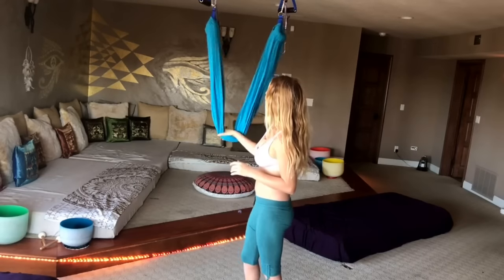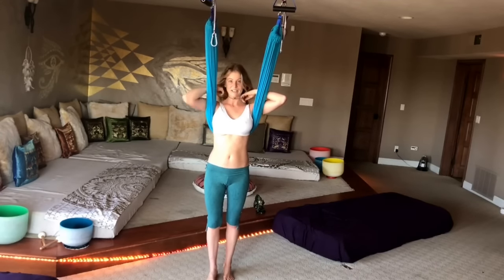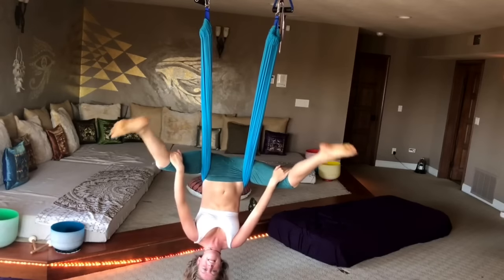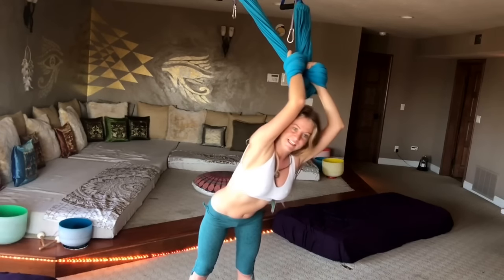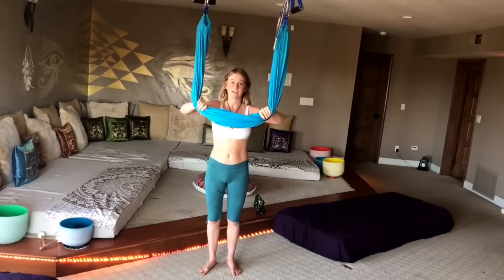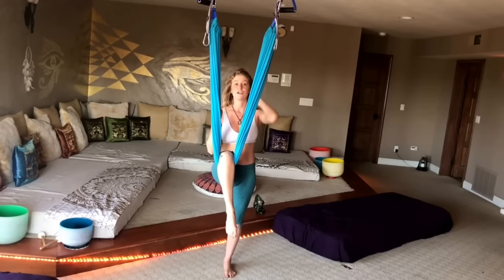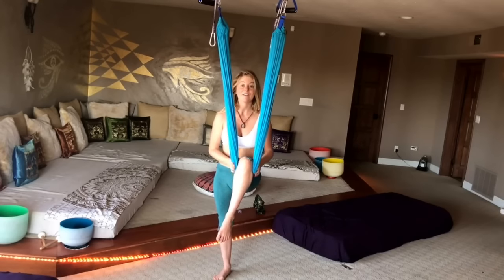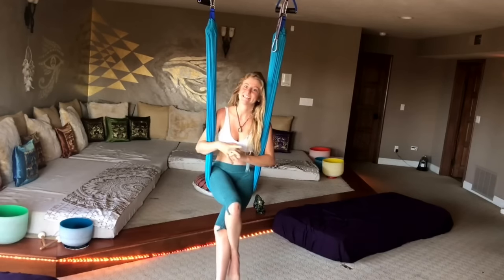Aerial Yoga Beginner Class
Please always listen to your body. Only do what feels comfortable and right for you.

Hello, my name is Maggie Rose. I’m so happy you’re here!

I’m an energy healer, aerial yoga instructor and sound healer, living in beautiful Ashland, Oregon.

I look forward to staying connected!

Many blessings! 🙌🏼💛